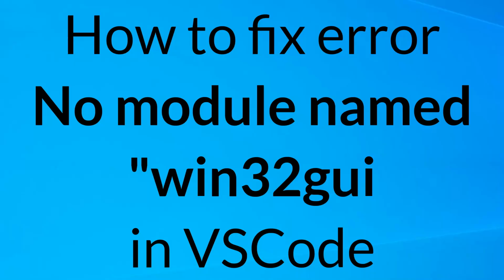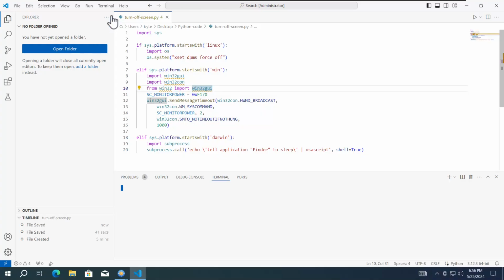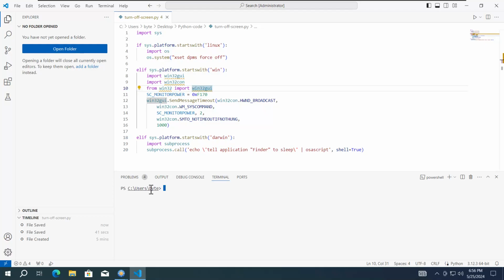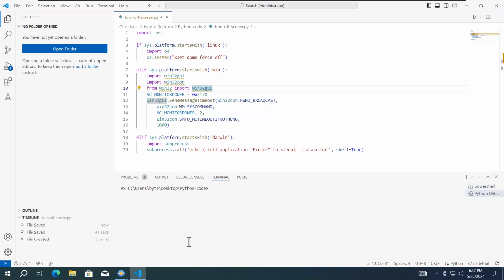02. Fixing No Module Named Win32gui Error (Python)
In this short video, I show you how to fix the "No module named win32gui" error in VSCode.

Commands:
python -m pip install pywin32

If you have suggestions on a topic that interests you - write in the comments below this video.

How to,for beginners,step-by-step,tutorial,VSCode,
Terminal,Windows 10,64-bit,VSCode,fix error,